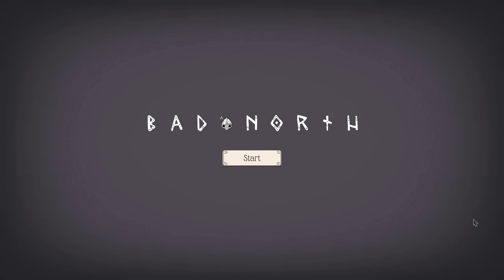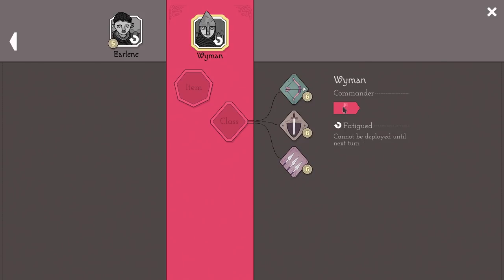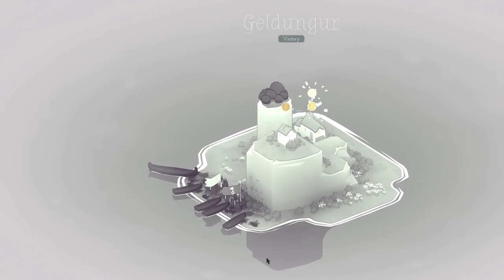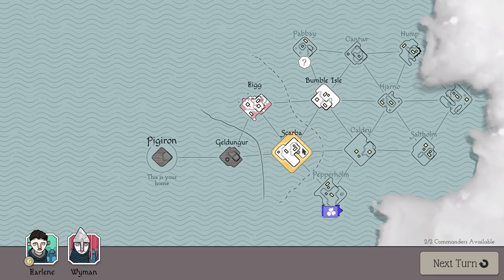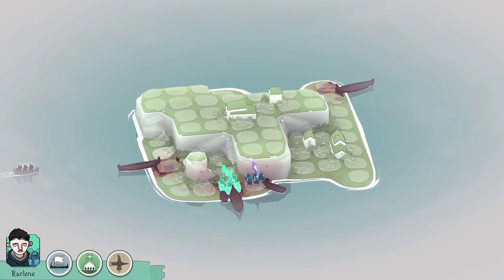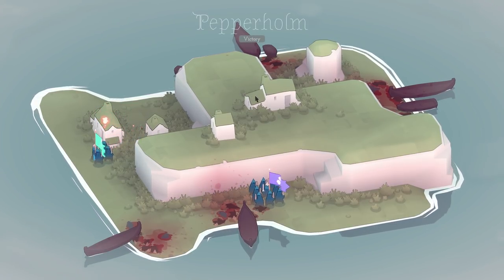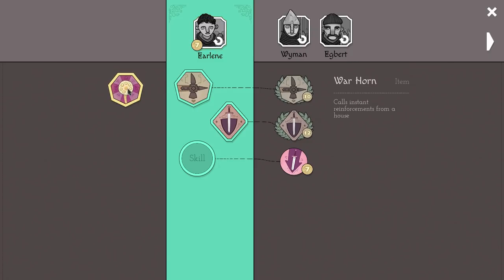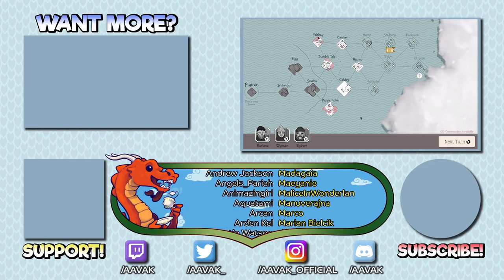Charming Brutality – Let's Play Bad North – Part 1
Welcome to part 1 of my Bad North Let's Play!

In this first episode we learn what we need to know. Vikings are bad. They are chasing us. They are deceptively easy to kill with sharp pokey thinks.

Armed with this knowledge it's time we flee the rages of our island home and take to the seas!

This series was made possible by Plausible Concept! :D

Bad North is a charming but brutal real-time tactics roguelite. Defend your idyllic island kingdom against a horde of Viking invaders, as you lead the desperate exodus of your people. Command your loyal subjects to take full tactical advantage of the unique shape of each island.